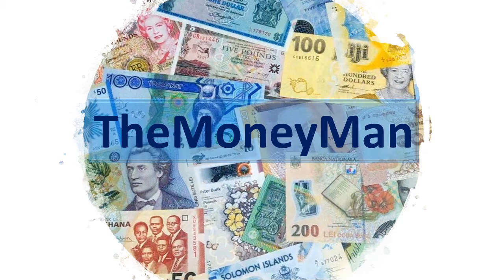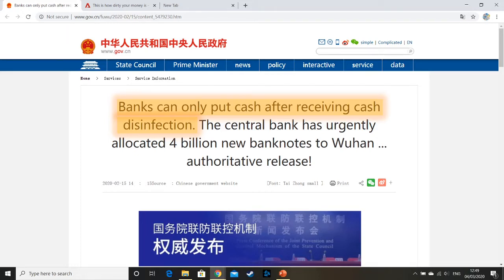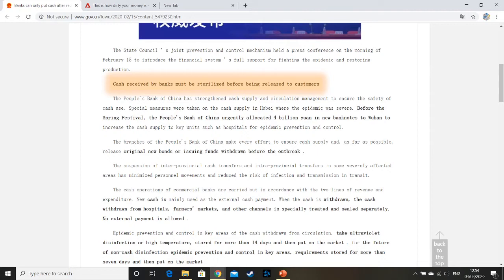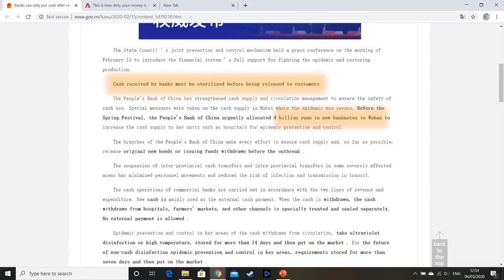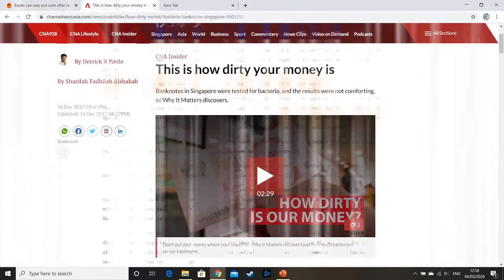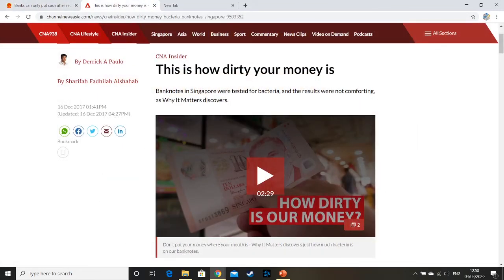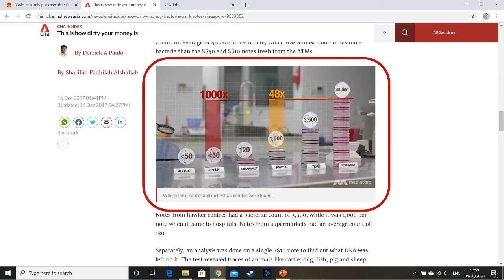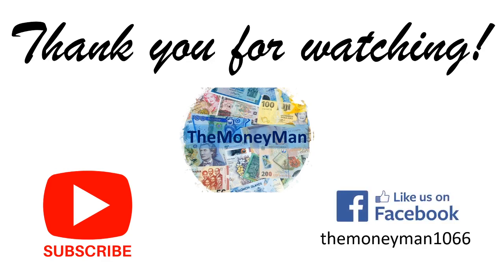CoronaVirus - The End of UNC?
In this first episode of TheMoneyMan News I explore news that potentially or directly effects the Numismatic community. Due to the terrible situation in China regrading the CoronaVirus outbreak, the Chinese Banks are taking special measures when dealing with banknotes. I explore the impact this could have on the world of Numismatics. Remember - these are just my opinions based on the facts.

Channel News Asia - This is how dirty your money is